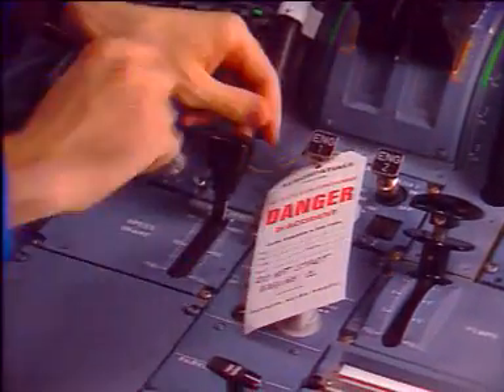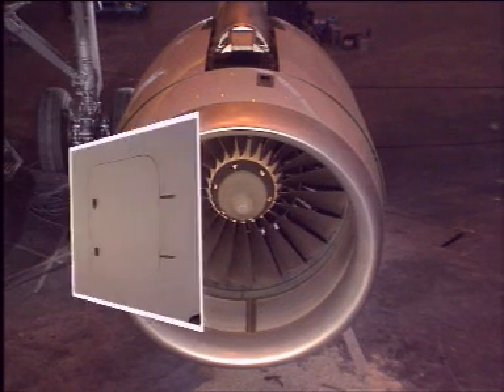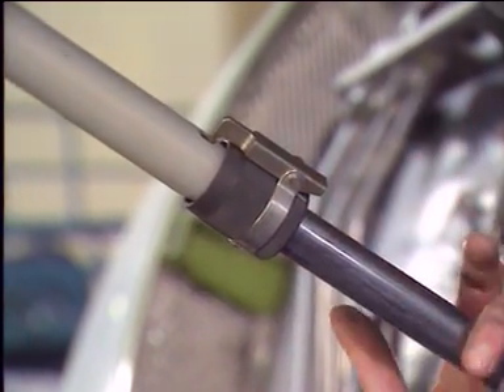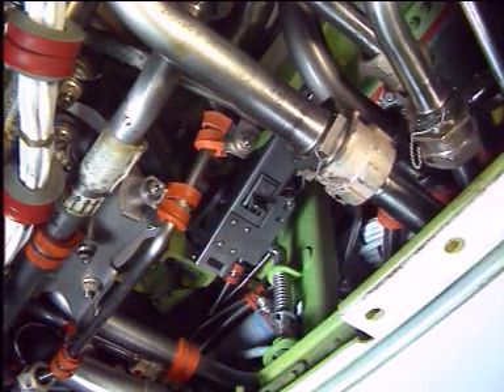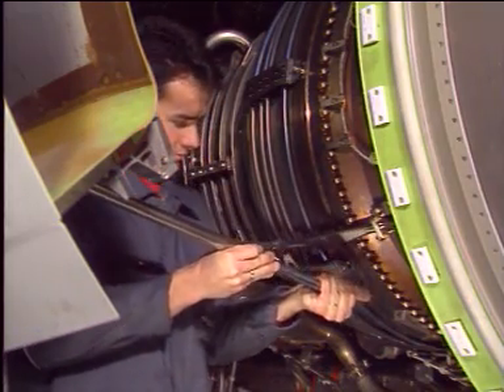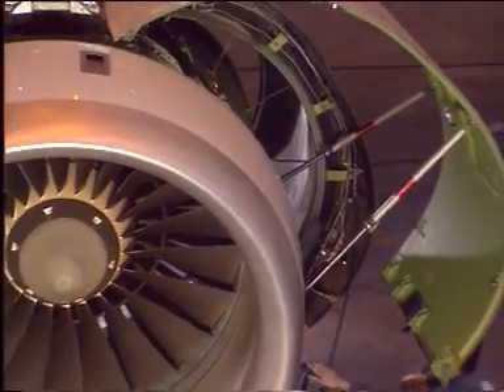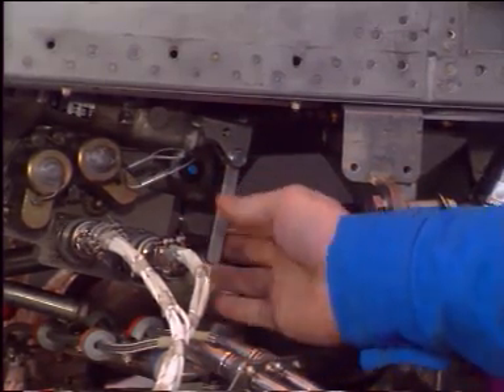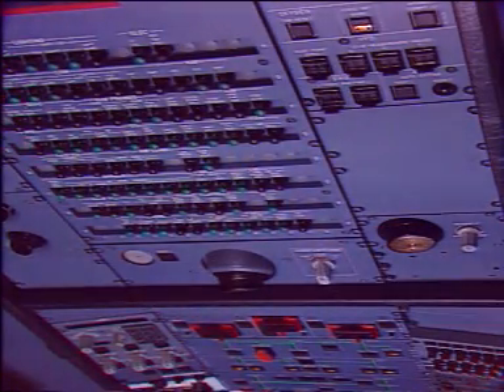AIRCRAFT | A320 V2500 - Opening & Closing of Engine Cowl Doors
AIRCRAFT | Airbus A320 (V2500) Opening & Closing of Engine Cowl Doors

How To Open and Close Engine Fan Cowl Doors